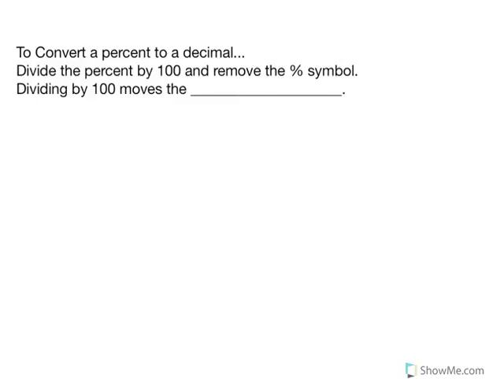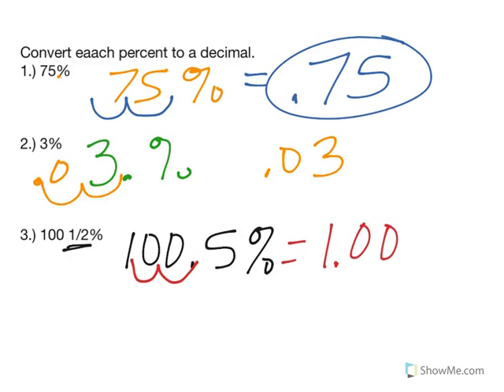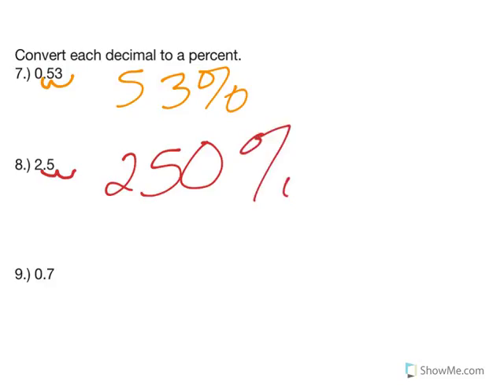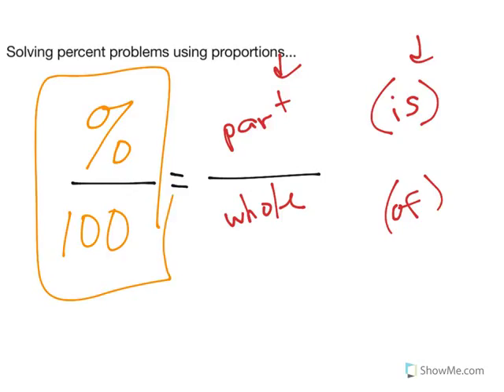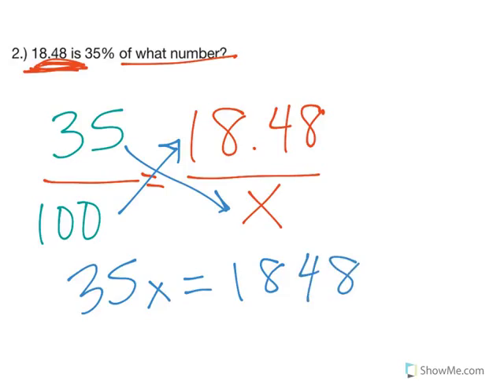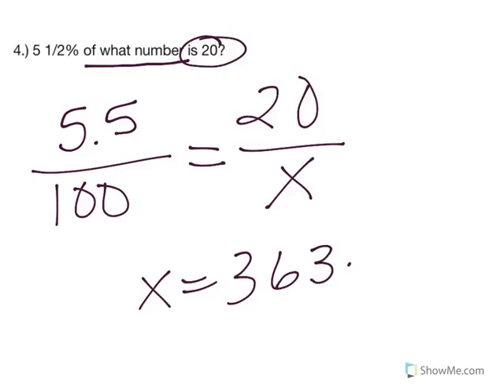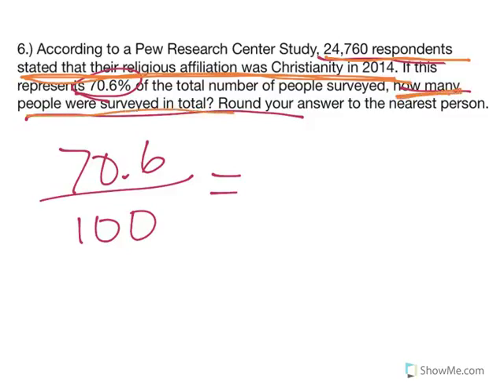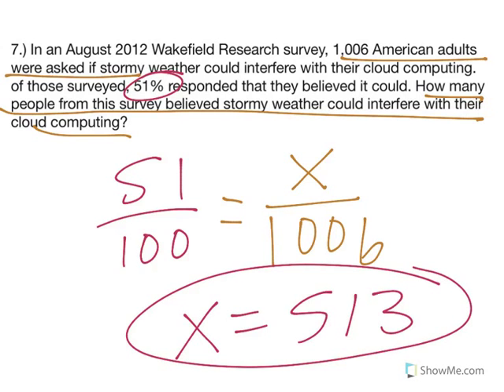p. 319-320 Percent problems with Proportions